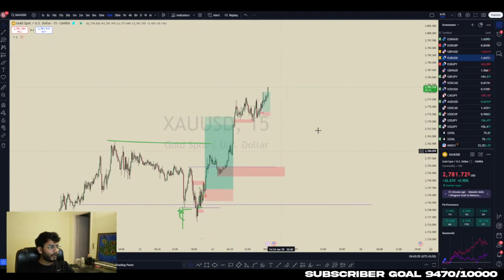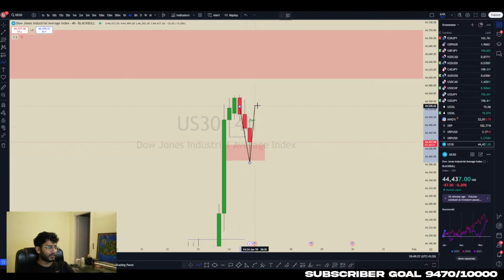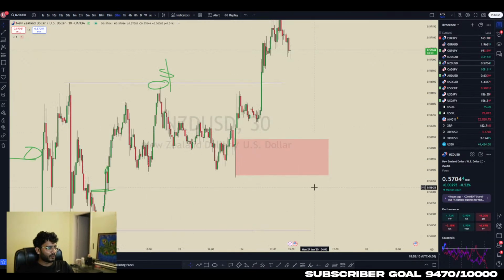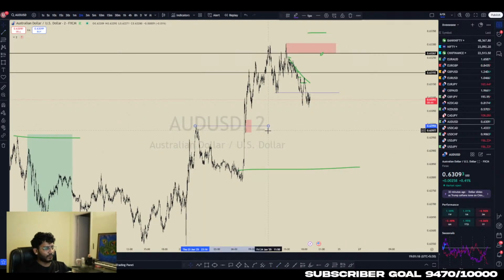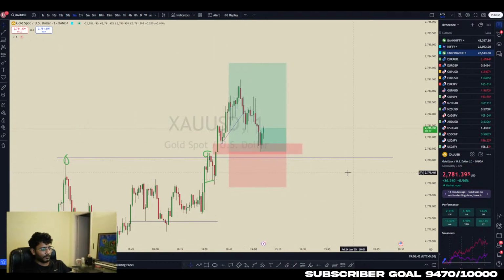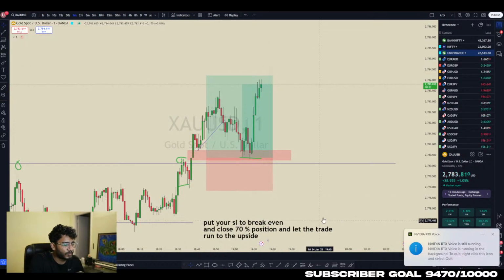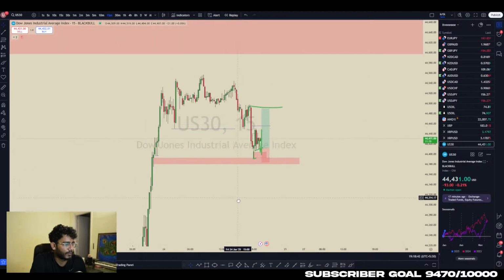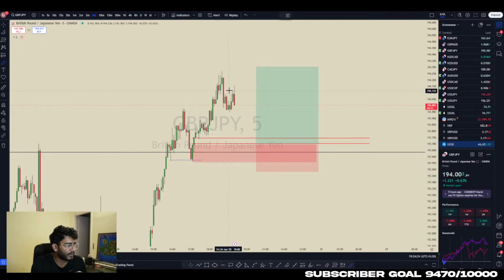Smart Money Concepts in Action: Live Trading Breakdown 24 jan2025 horizontal